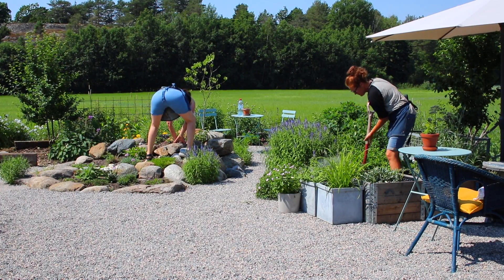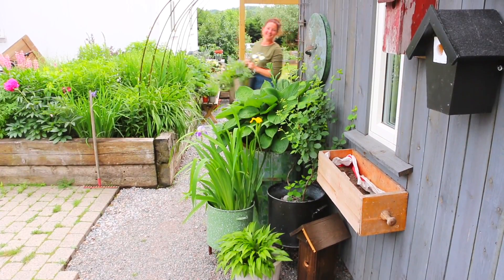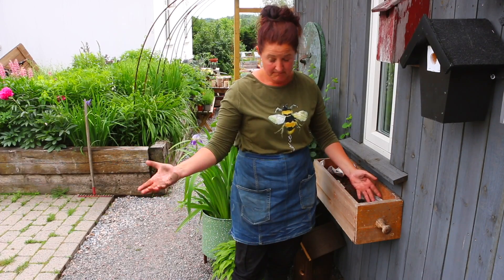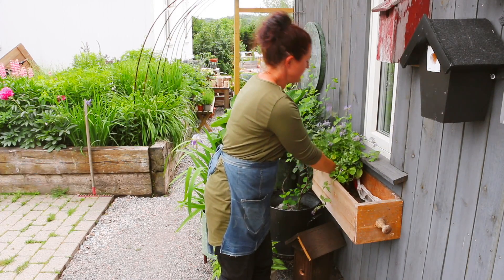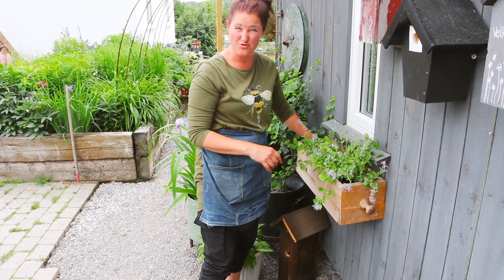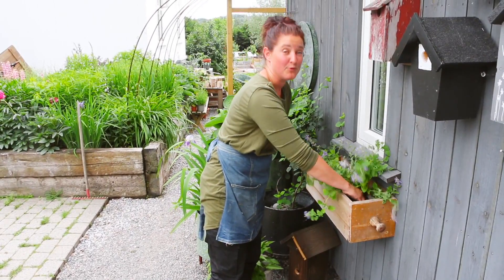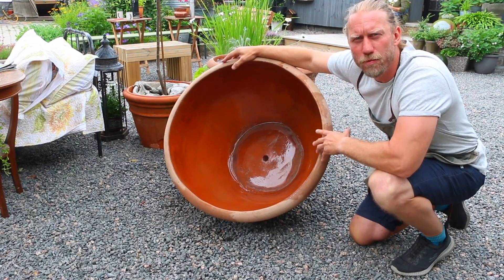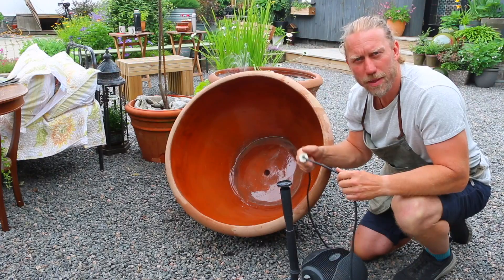ALONSOHUSET JUNI MÅNED Velkommen til oss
Velkommen til oss på Alonsohuset!
I denne serien skal vi følge livet på tunet gjennom alle årets måneder og oppleve stor og smått!